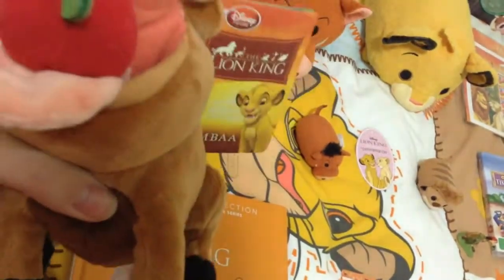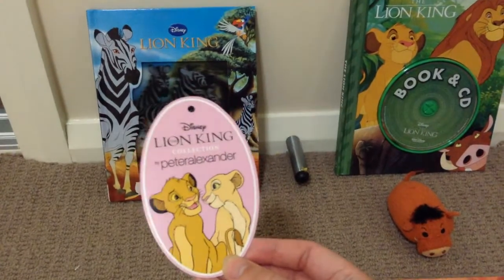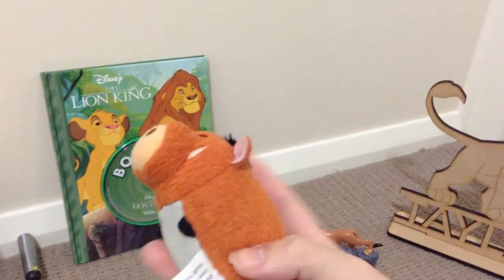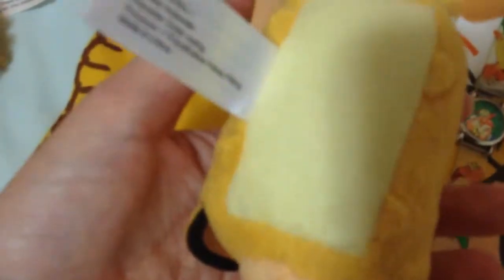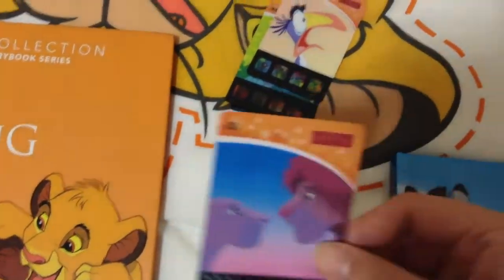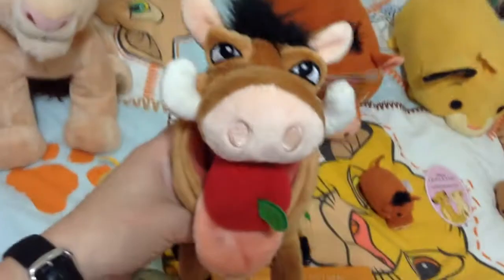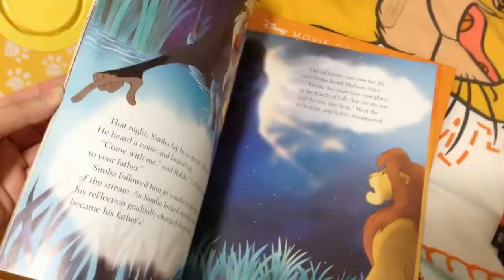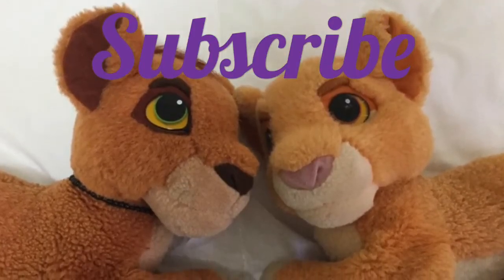lion king collection update 4